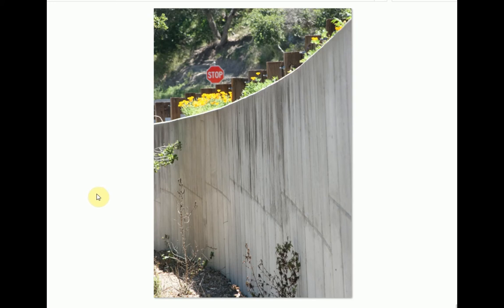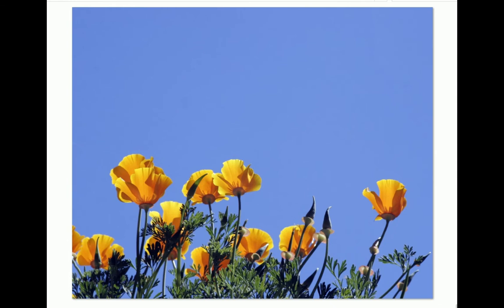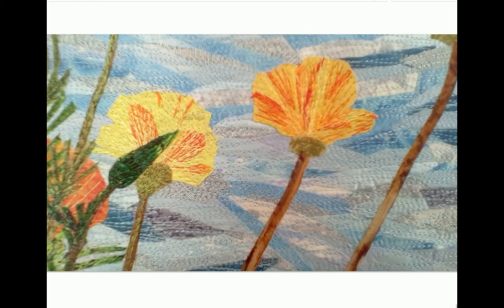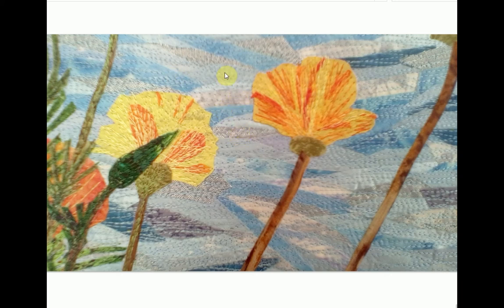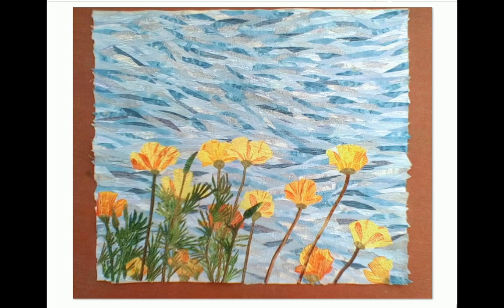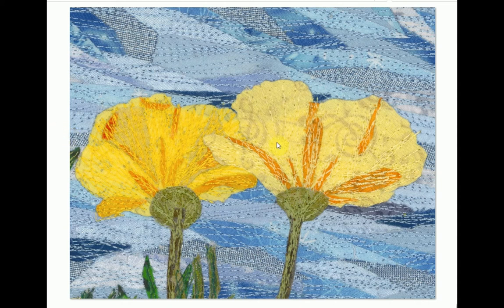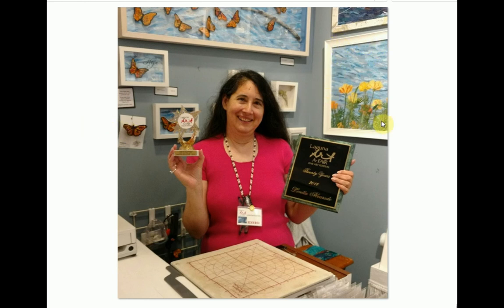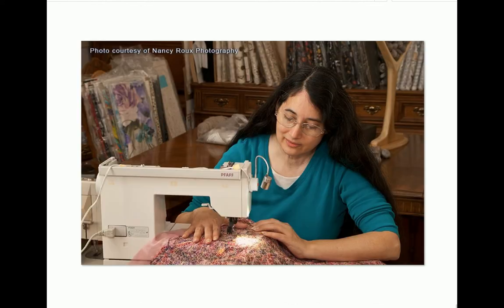Poppies Origins - The story of how this piece of artwork came to be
All of my pieces of artwork have a story behind them. Some of the stories are simple, some not so much. The story of my California Poppies thread painting is one of the simpler stories to tell.

This piece is also the inspiration behind my Poppies NFT collection